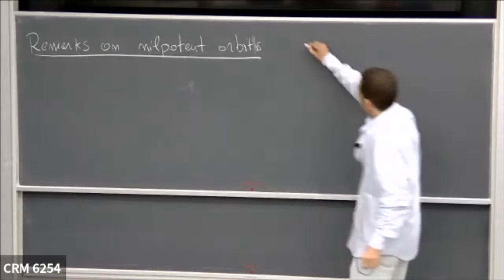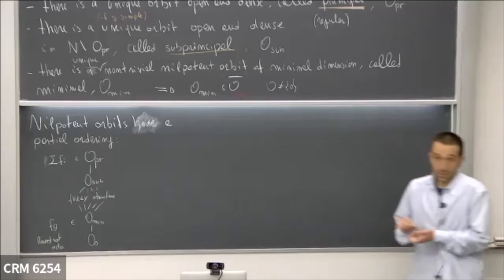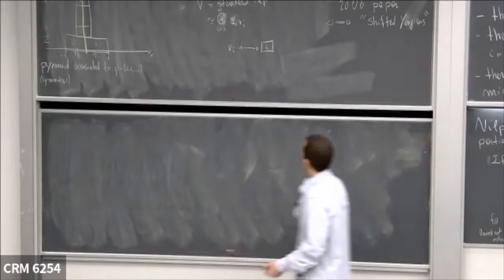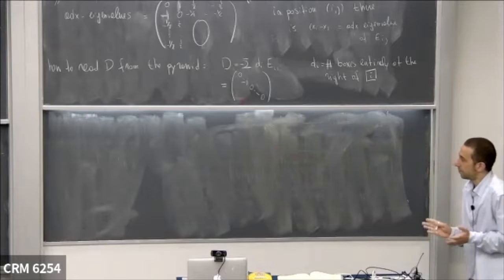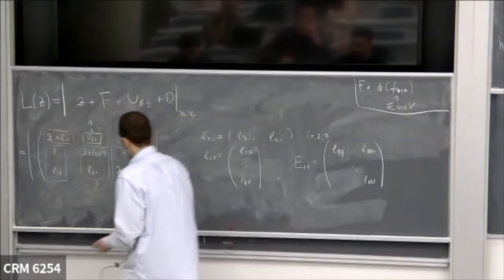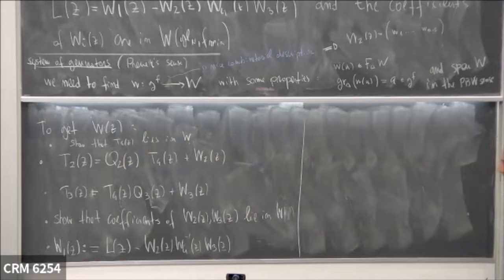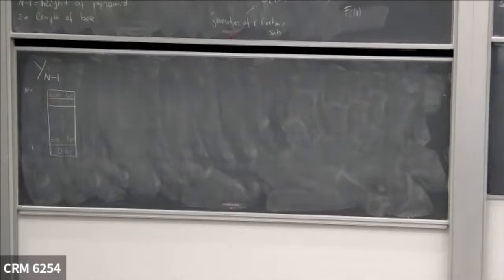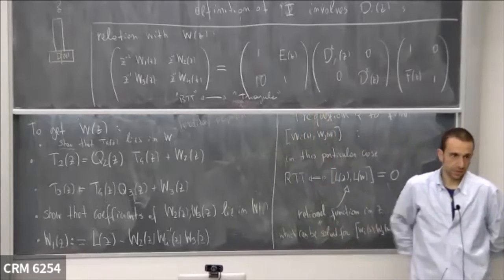Daniele Valeri: W-algebras and Lax operators V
Octobre-Novembre/October-November 10-04

Abstract. In this lecture series, we first review the definition of finite W-algebras and (twisted) Yangians. Next, we explain the construction of Lax type operators for finite W-algebras. Finally, we apply the theory of Lax type operators to investigate the relationship between (twisted) Yangians and finite W-algebras. Relevant references are arXiv:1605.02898 and arXiv:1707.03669.